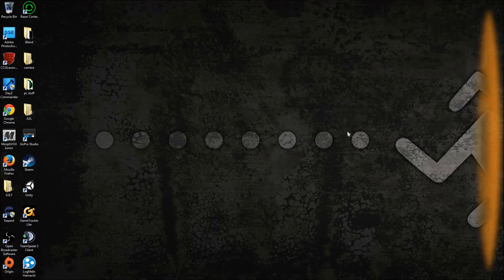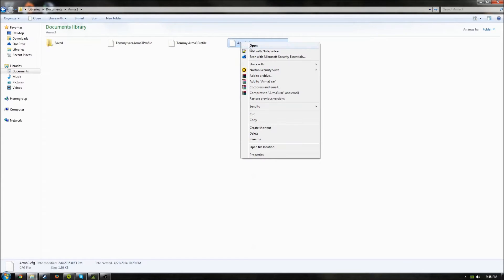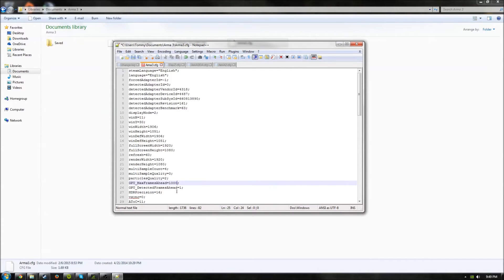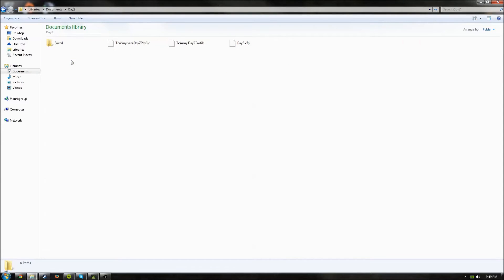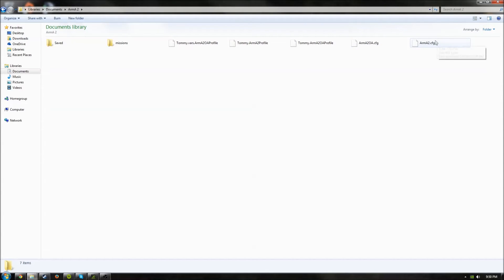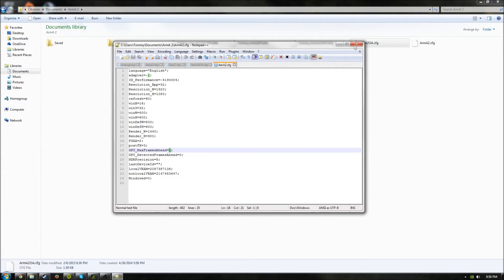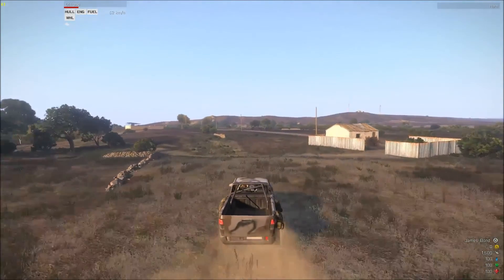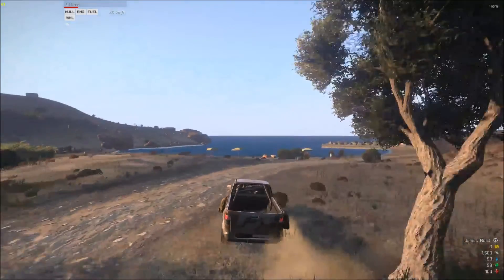How to improve FPS in DAYZ | ARMA 3 | ARMA 2 | Multiplayer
i figured out this way to improve multiplayer FPS in these games by Bohemia and thought i would share it with you guys and i found this really helpful for servers such as A3L in arma 3 and battle royal and breaking point really good for driving and combat which is why i like it for arma 2 and dayz